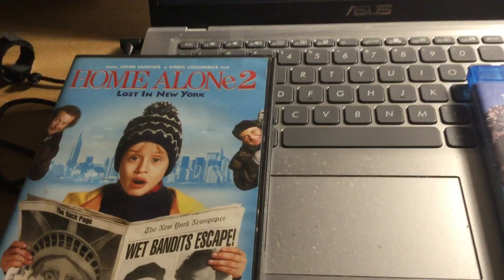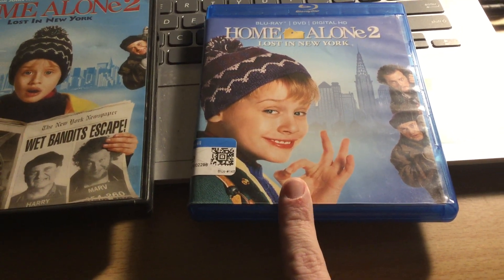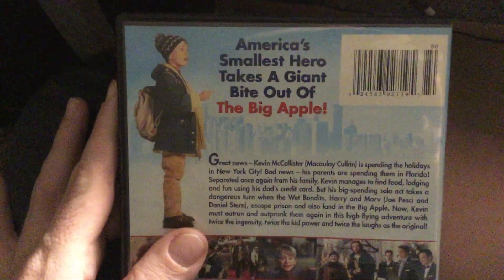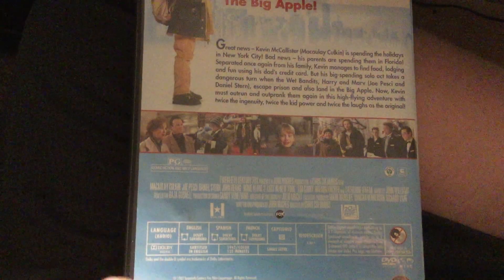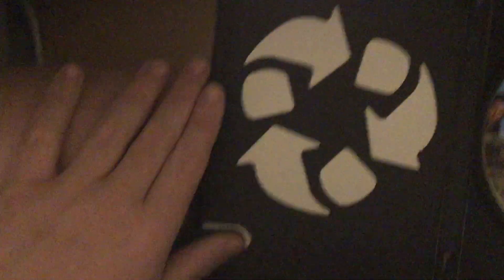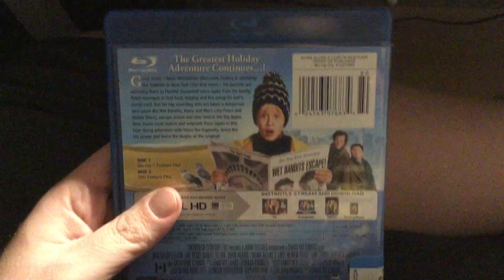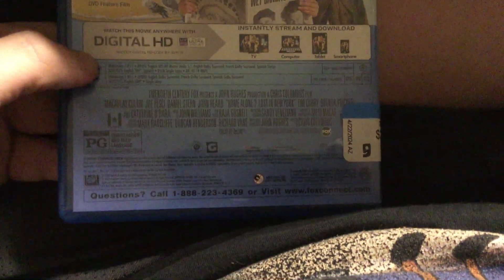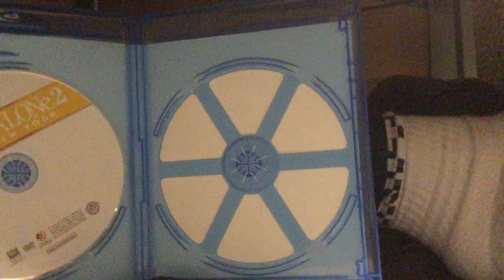2 Different Versions Of Home Alone 2: Lost In New York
I Have The 1999 DVD and the 2015 Blu-ray Releases Of Home Alone 2: Lost In New York.